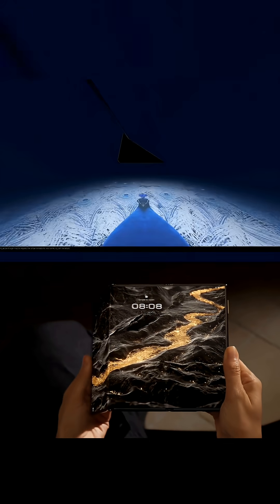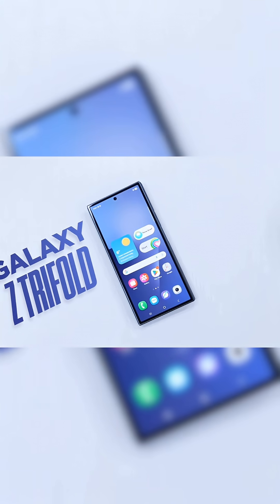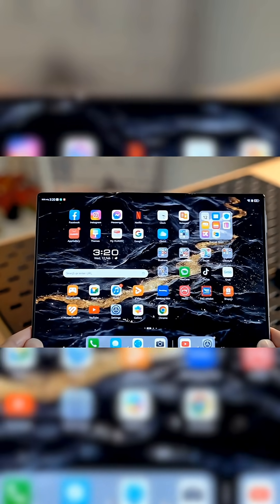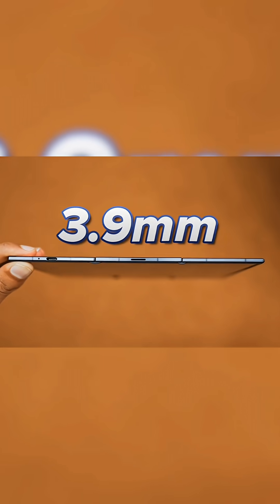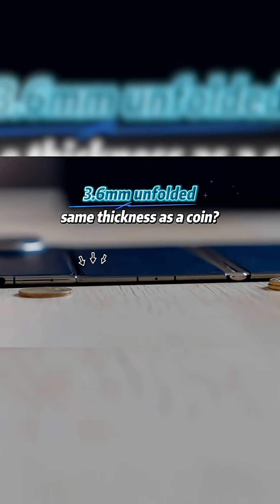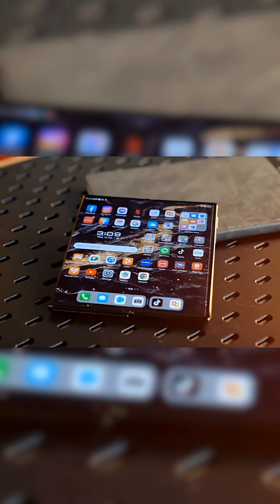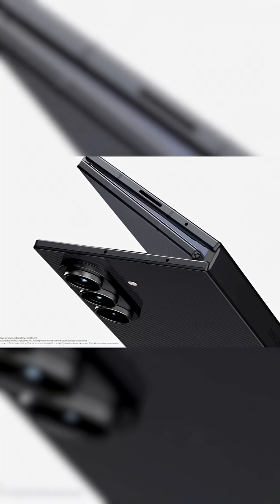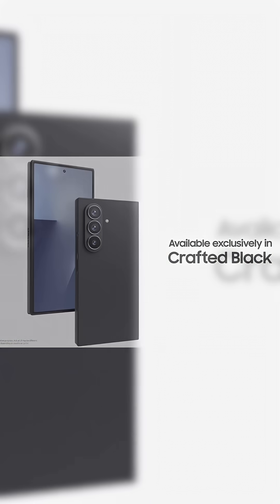Why Samsung Just Beat Huawei’s Trifold.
Samsung’s Galaxy Z Trifold is finally here, and it might have just killed the Huawei Mate XTS hype. 📱💥 From the Snapdragon 8 Elite chip to the 200MP camera and—most importantly—Google Apps, here is why Samsung is winning the global trifold war. Which design do you prefer: the G-fold or Z-fold? 👇
​Samsung Galaxy Z Trifold vs. Huawei Mate XTS: The Truth.
​Don't Buy the Mate XTS Yet! (Samsung Trifold Review)